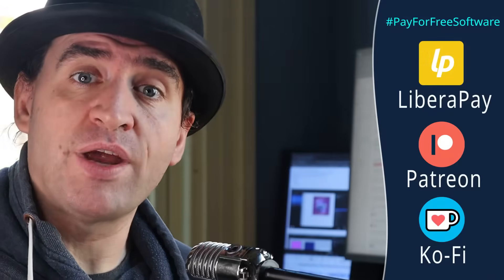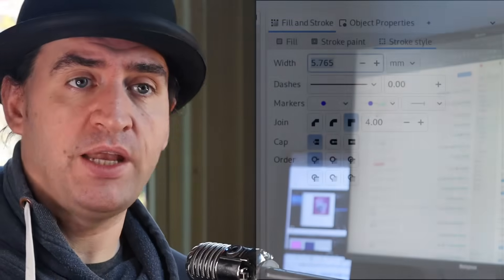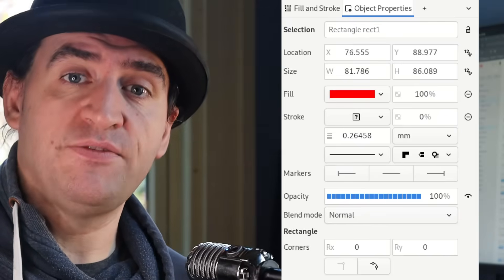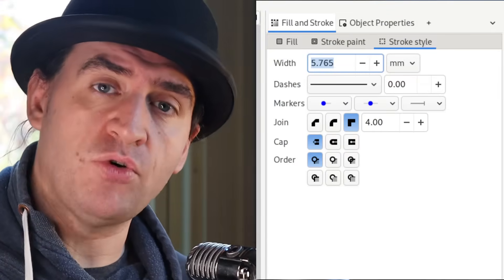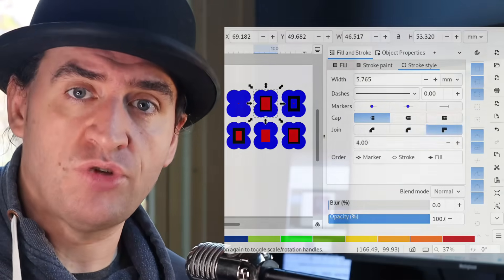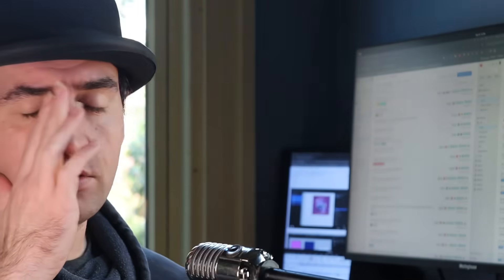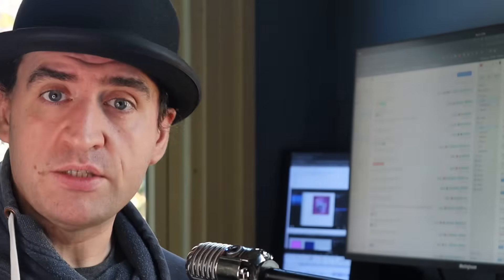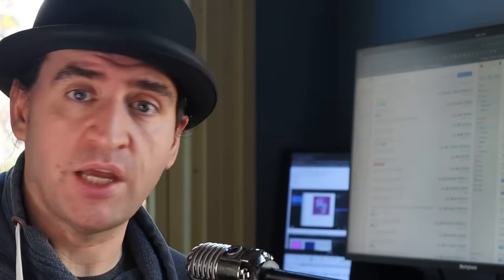new UI for Inkscape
In this week's update we ttalk about user interface improvements and how we're trying to make things both easier to use and more pretty.

Give a thanks to ft Omara, our summer code student who got their recolor artwork project merged this week.

Conical gradient UX issue if you want to get involved.